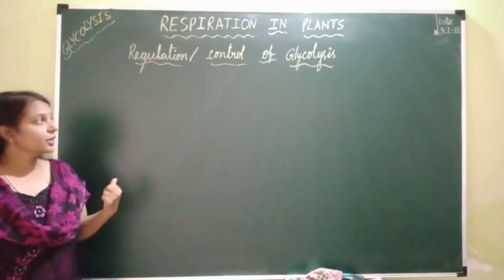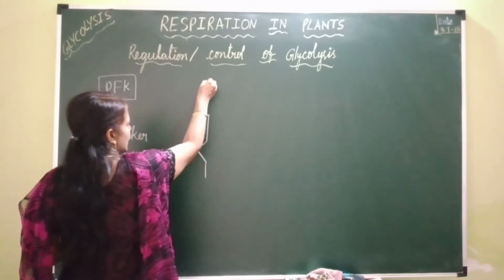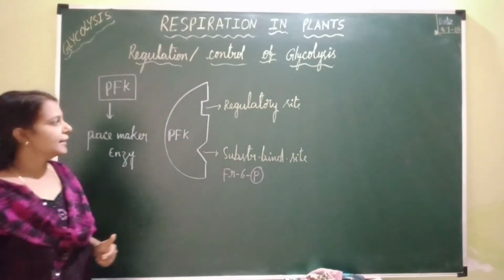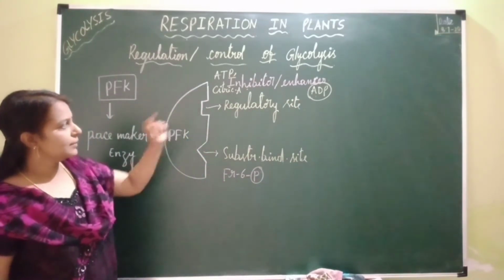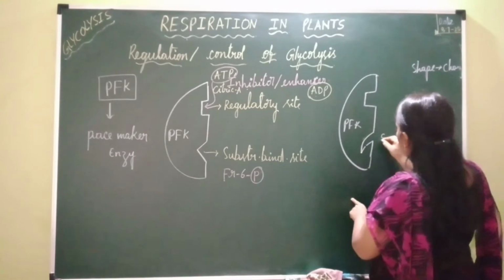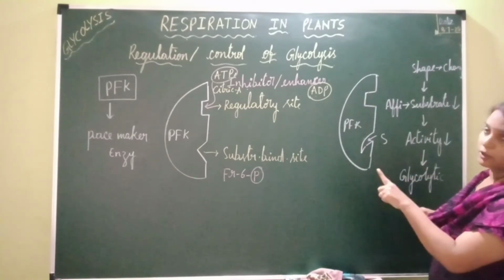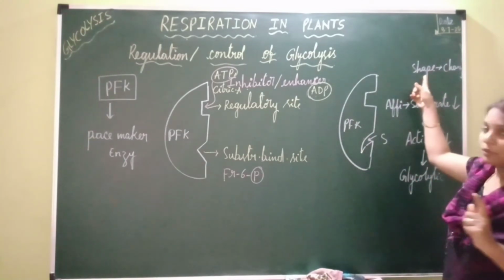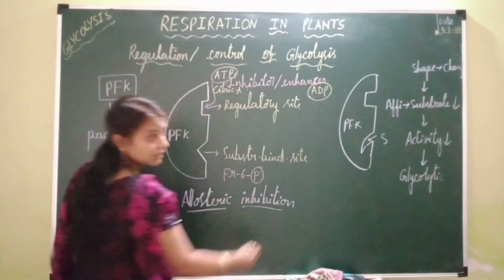Respiration in plants-Glycolysis regulation/control by Phosho fructokinase/NEET/CBSE/ICSE/AP biology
This video is with the explanation of regulation/control of Glycolysis by Phospho fructokinase..
Explained about regulatory and substrate binding sites...
Enhancers and inhitors of PFK